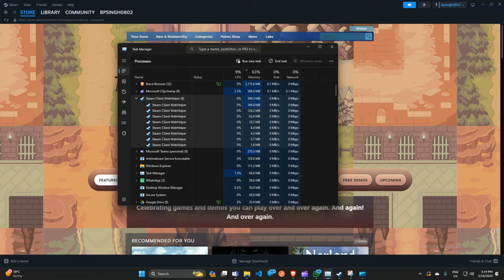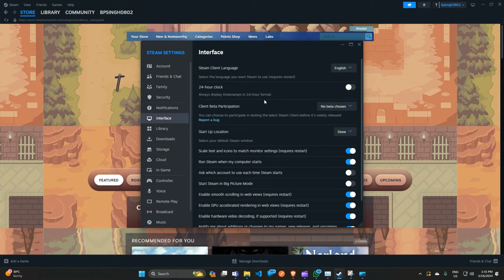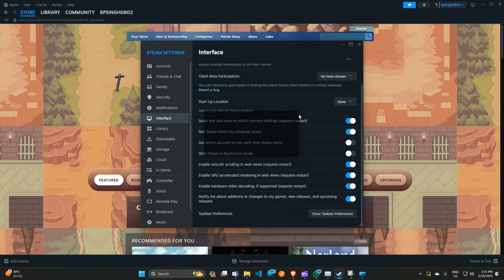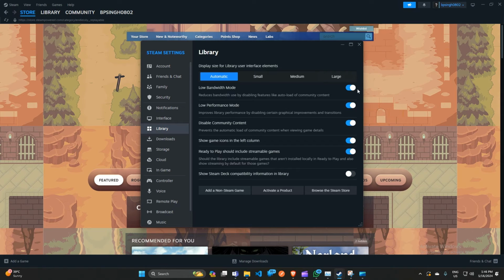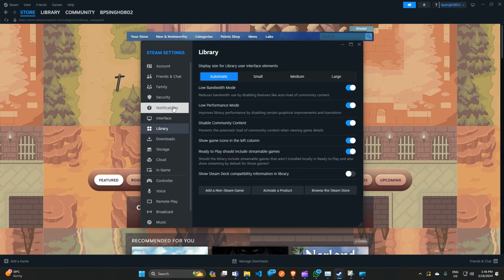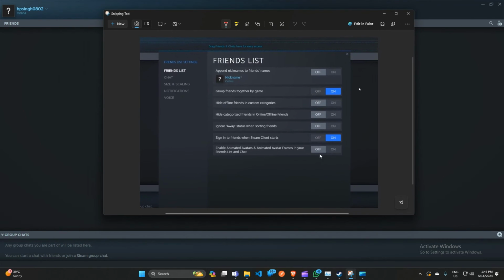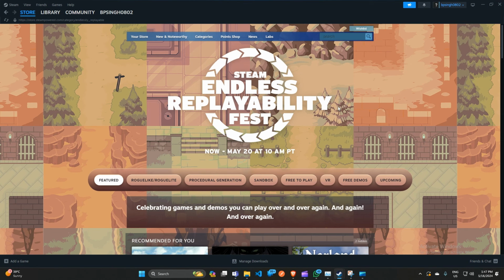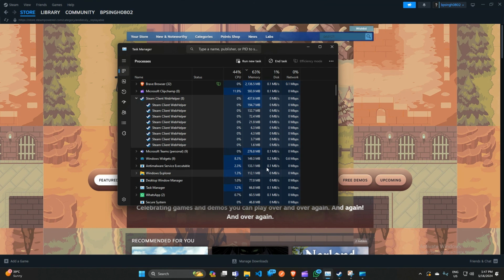How To Fix Steam Client Webhelper High CPU Usage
In this video, you will learn how to resolve the issue of high CPU usage caused by the Steam Client Webhelper. Follow the step-by-step guide to optimize your system's performance and enhance your overall gaming experience.